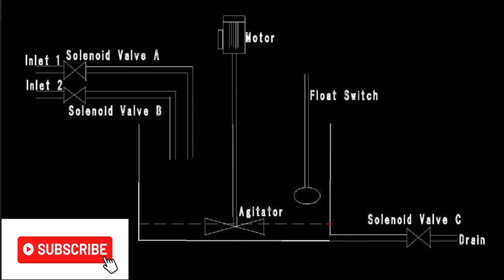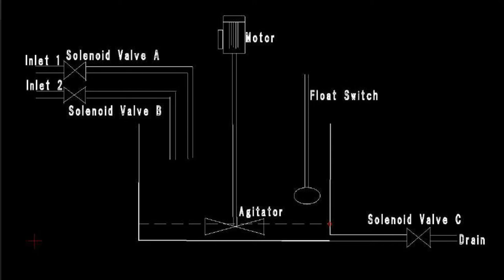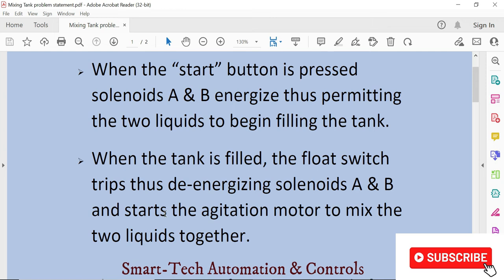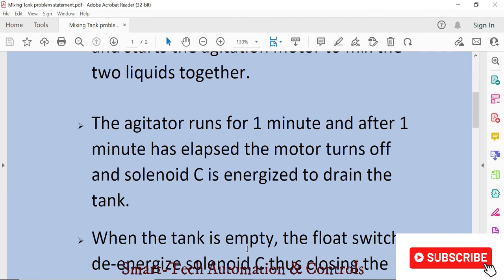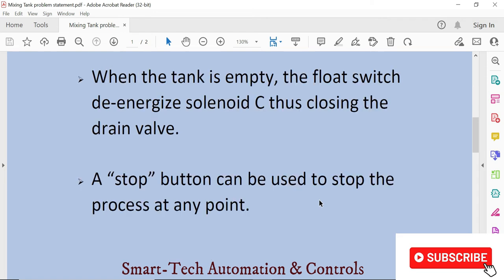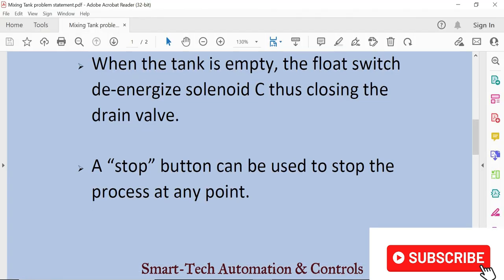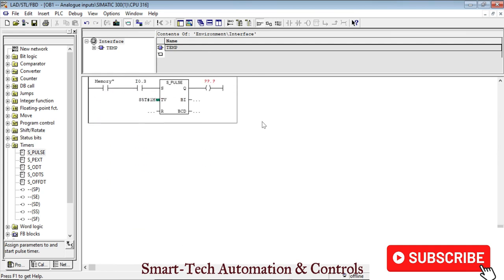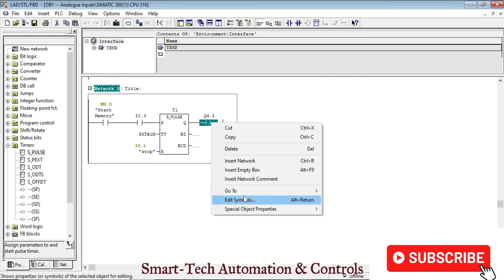PLC Programming; How to program a Mixing Tank PLC; Process Automation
➢ When the “start” button is pressed solenoids A & B energize thus permitting the two liquids to begin filling the tank.
➢ When the tank is filled, the float switch trips thus de-energizing solenoids A & B and starts the agitation motor to mix the two liquids together.
➢ The agitator runs for 1 minute and after 1 minute has elapsed the motor turns off and solenoid C is energized to drain the tank.
➢ When the tank is empty, the float switch de-energize solenoid C thus closing the drain valve.
➢ A “stop” button can be used to stop the process at any point.
➢ Once the circuit has been switched on it will continue to operate until it is manually stopped.